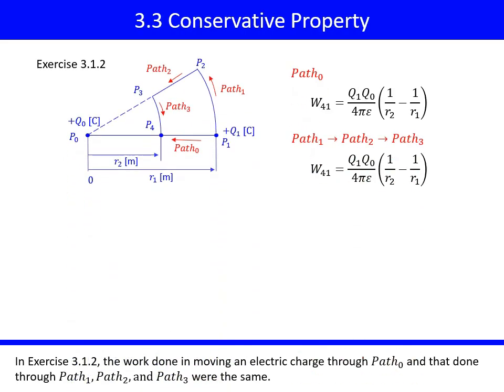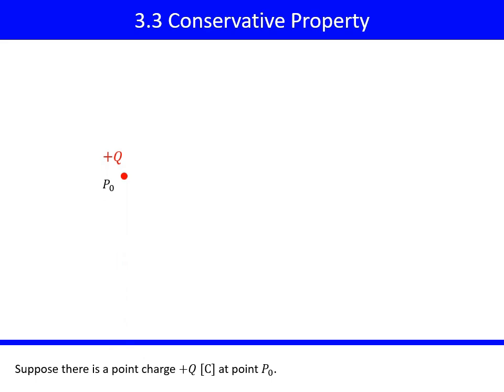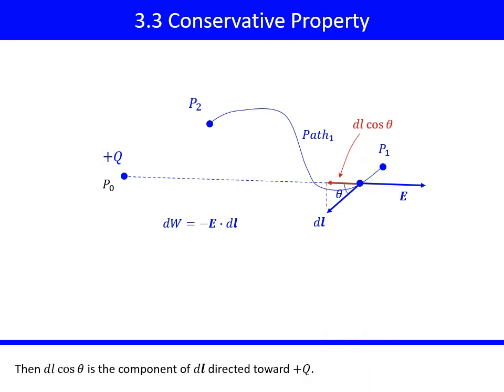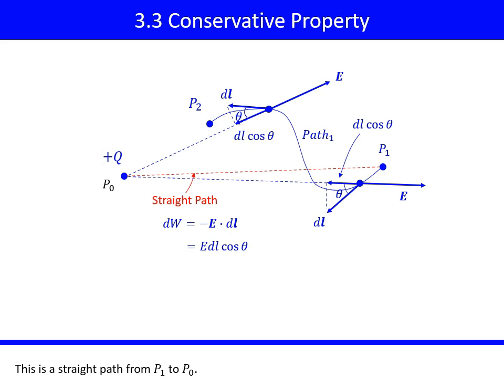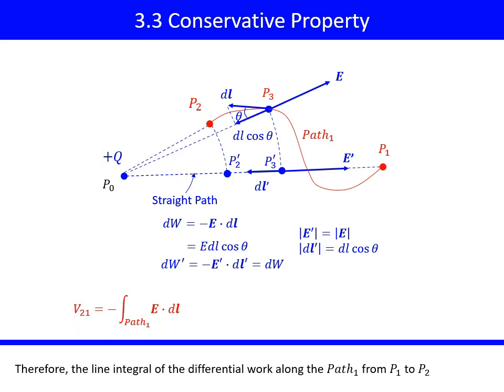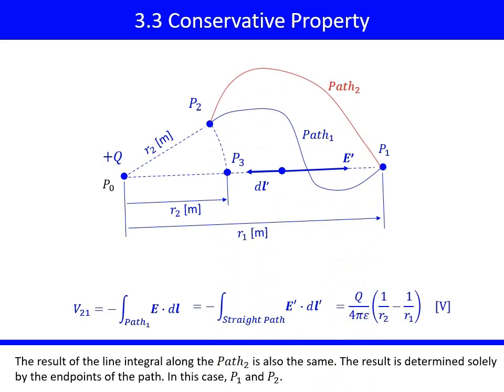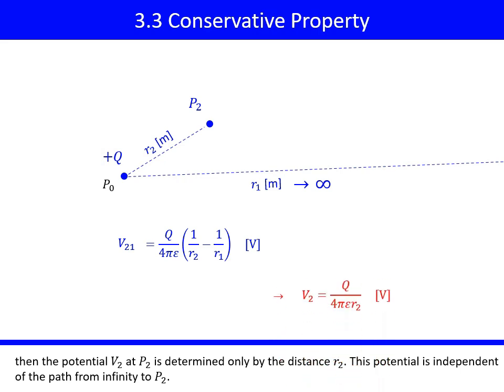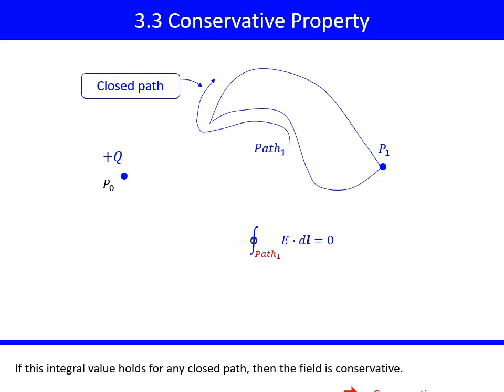NUOCW：Electromagnetics (EM03_3) Conservative Property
Lesson 03: Work, Potential/EM03_3: Conservative Property

授業の概要や動画のリストはNUOCW(名大の授業) Electromagneticsページをご覧ください：